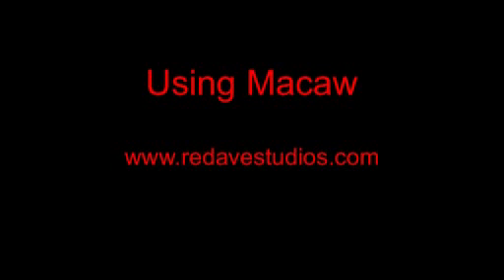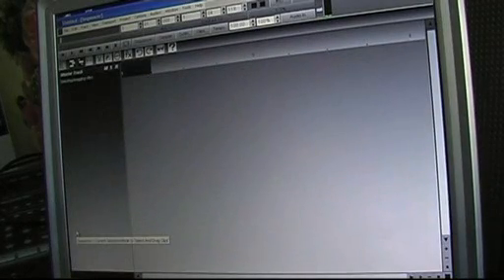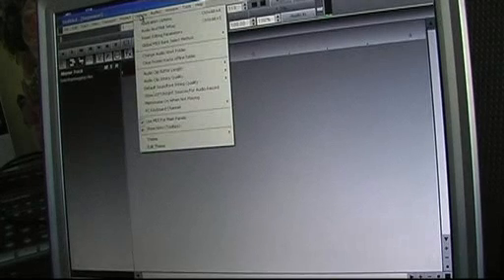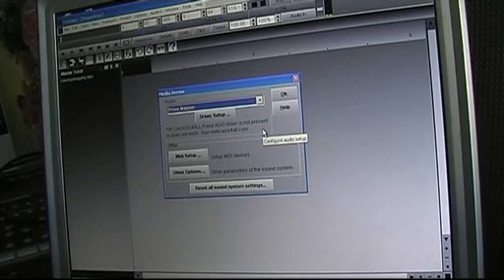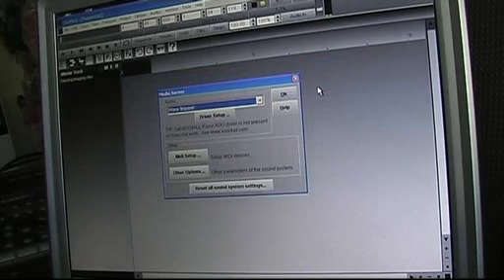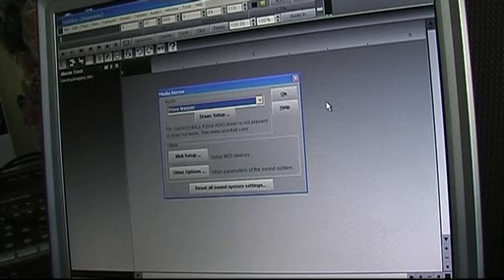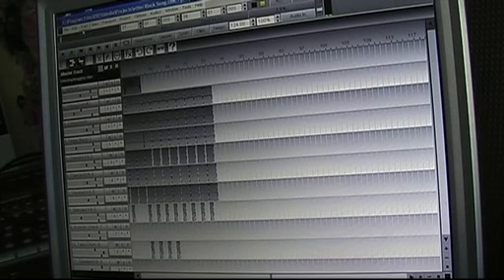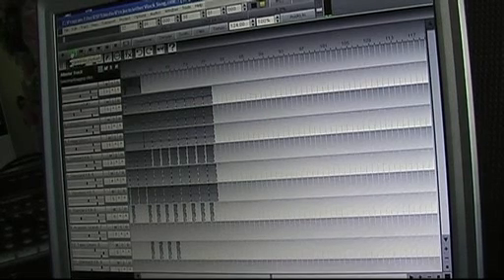2. Using Macaw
How to use Macaw.